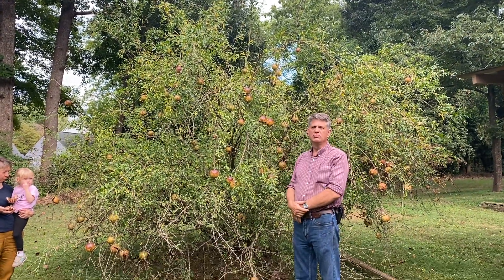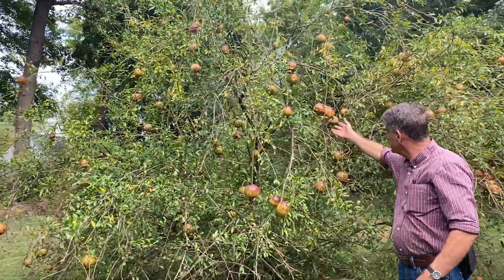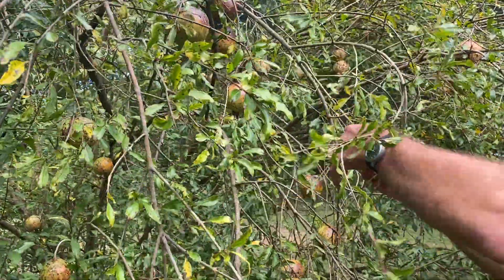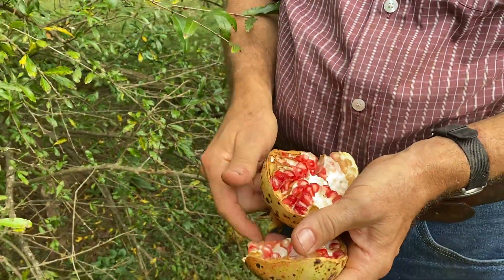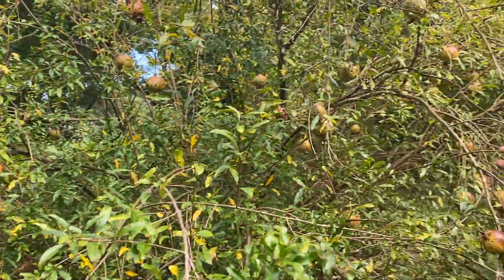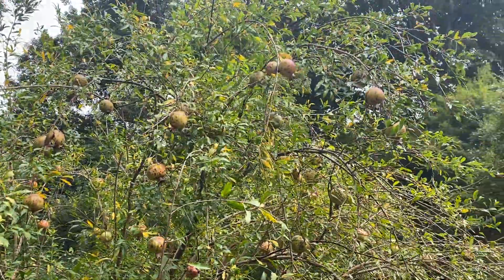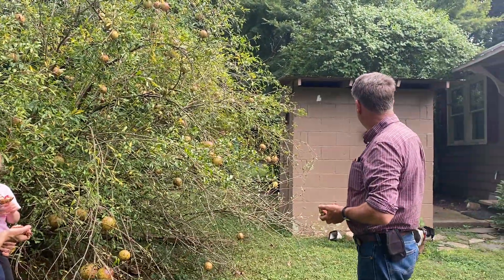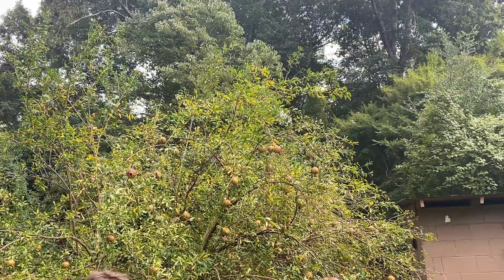Pomegranate Trees Can Grow Here!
Matthews, NC - just outside of Charlotte
Zone 7b/8a